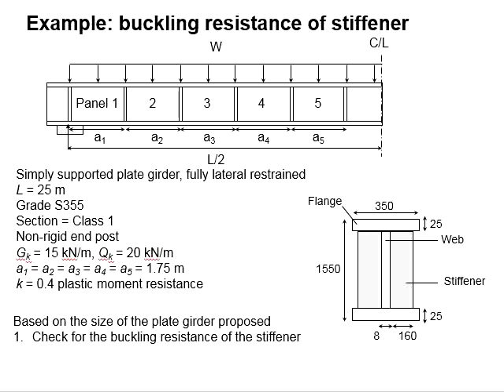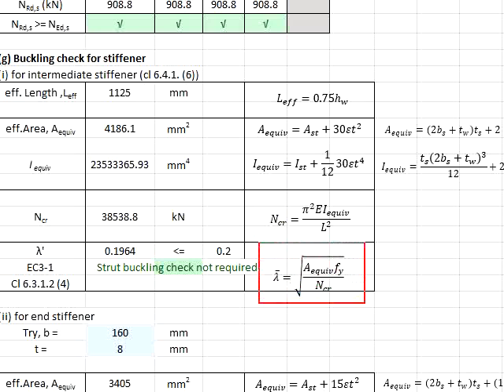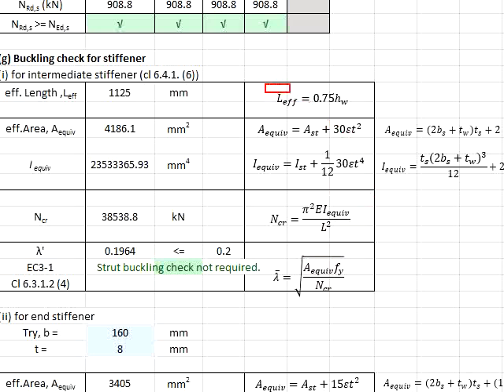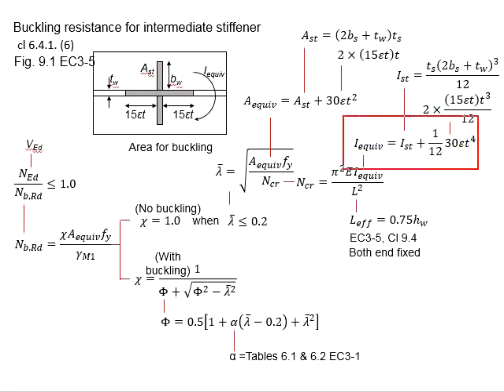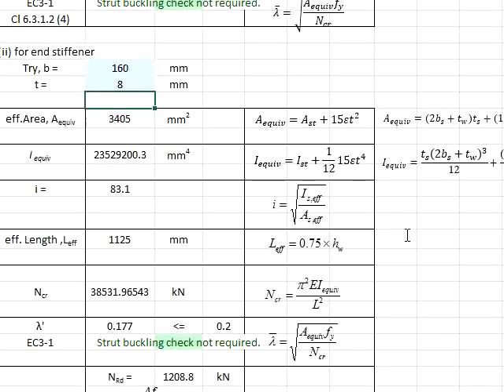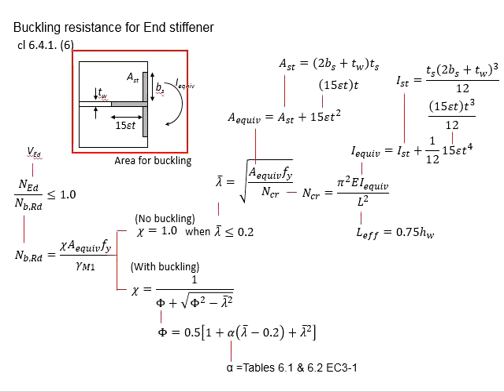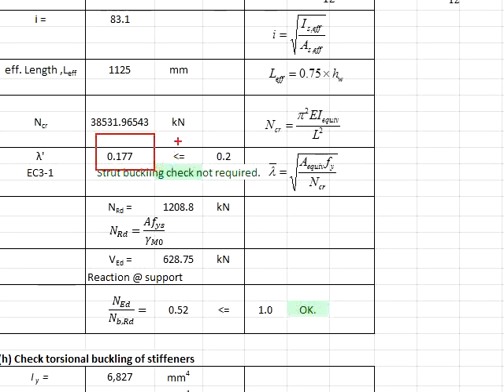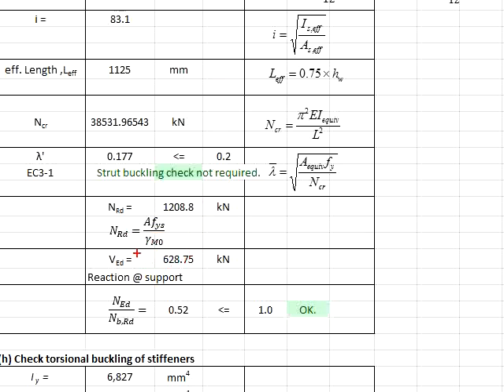5.14 Example: buckling resistance of stiffener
Example question and solution for checking the buckling resistance of stiffener of steel plate girder.